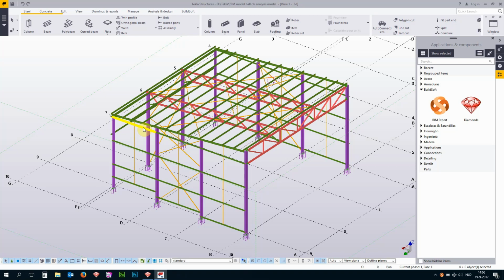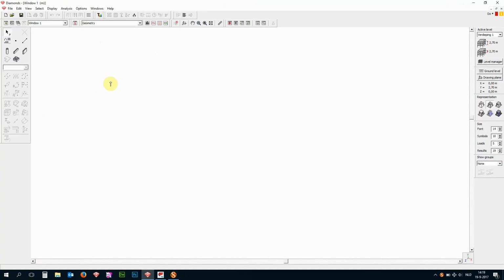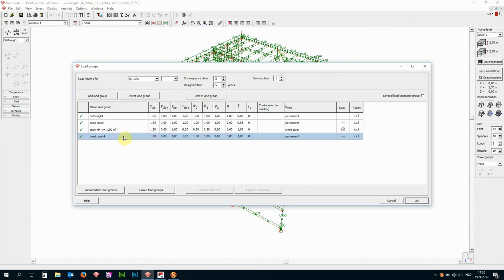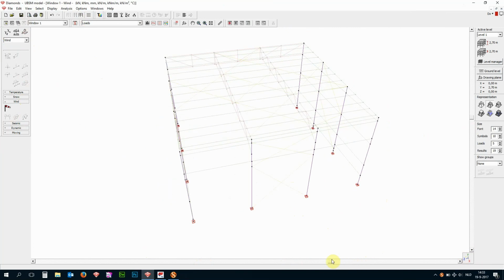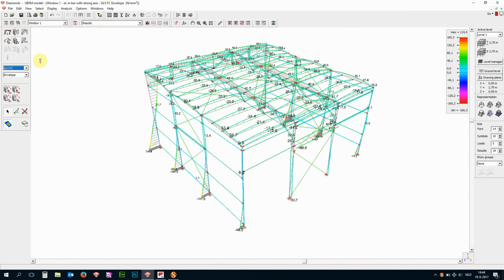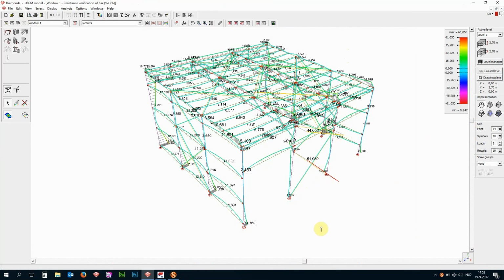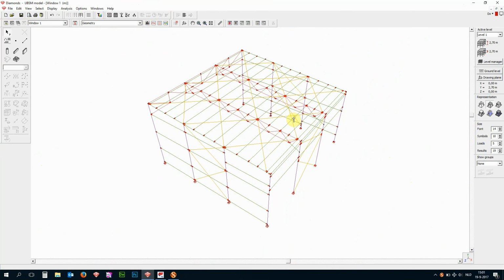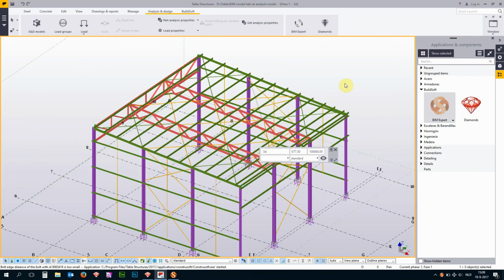Synchronize models between Tekla Structures and Diamonds with BIM Expert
Watch the longer version of the video on how to transfer models between Tekla Structures and Diamonds with BIM Expert.